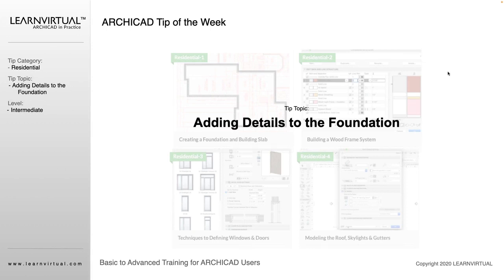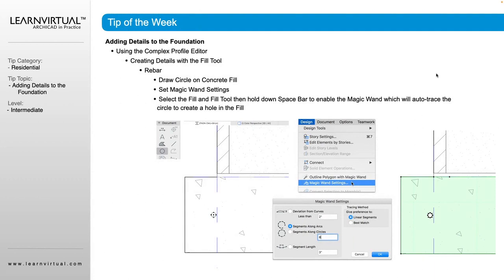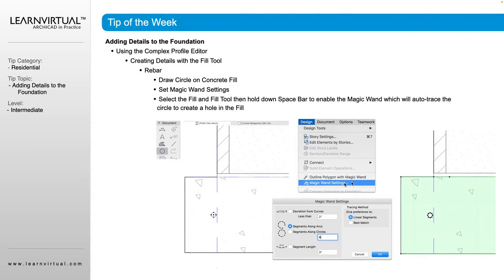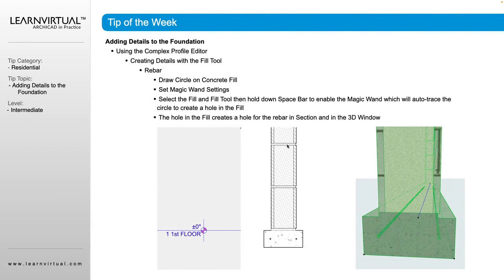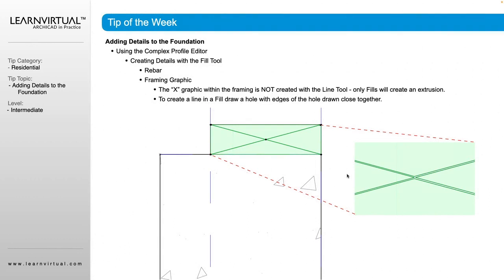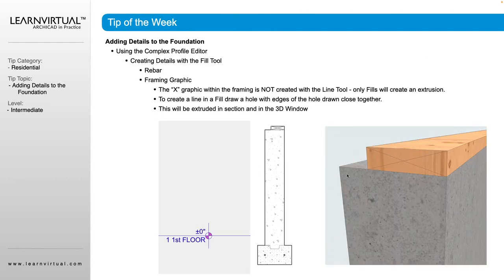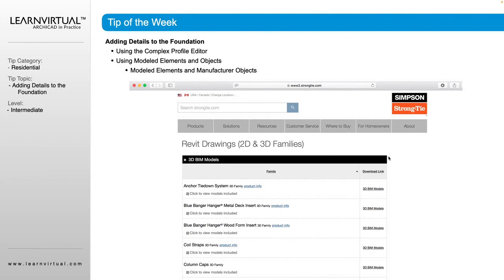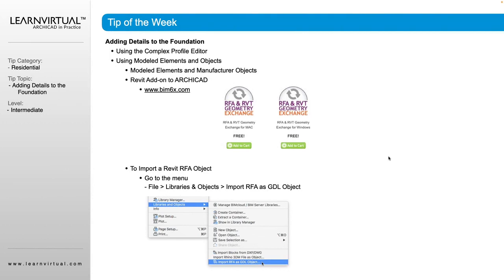Adding Details to the Foundation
The complex profile editor allows us to only add elements once we have cut out spaces for them. In this tip of the week, we will walk you through creating details with the editor toolbox for adding rebar, framing graphics, and modeled elements and objects.